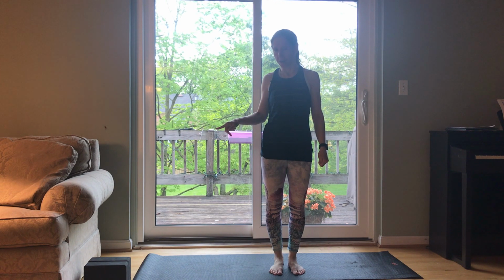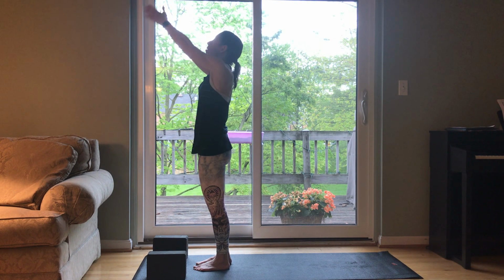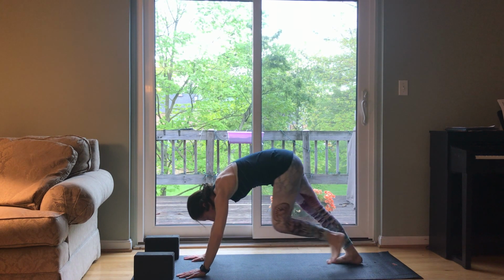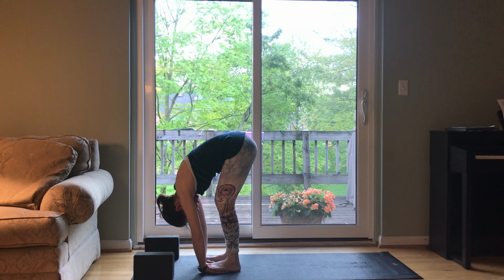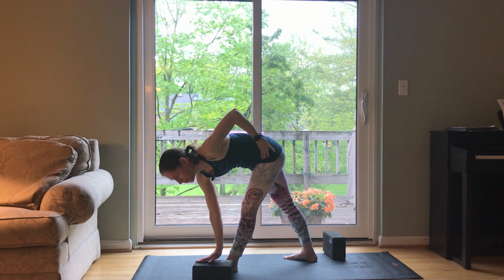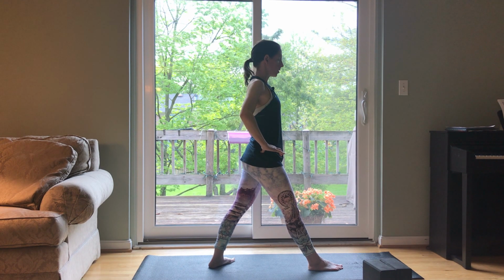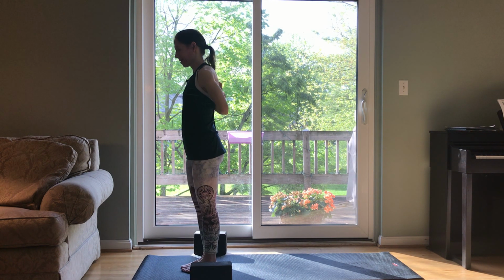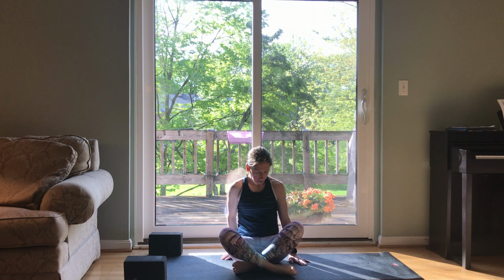Cultivate Patience | Day 13 Introduction to Ashtanga | Intense Side Stretch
A thirty-two minute practice for beginners to Ashtanga or anyone that wants to move with breath, build strength and find balance, stretch and calm on your mat. Today we add an intense side stretch, Pyramid pose, to the standing sequence with some modifications. We work through three rounds of sun salutation A, two rounds of sun salutation B, Padangusthasana and Padahastasana, the Triangle (Trikonasana) sequence, omit the Side Angle (Parsvakonasana) series and proceed with one version of Prasarita Padottanasana and then spend time with Parsvottanasana. We end with a seated meditation or savasana. Move the spine, build heat and strengthen and stretch the body. Listen to YOUR body as you cultivate patience.

Reconnect with your True Self.